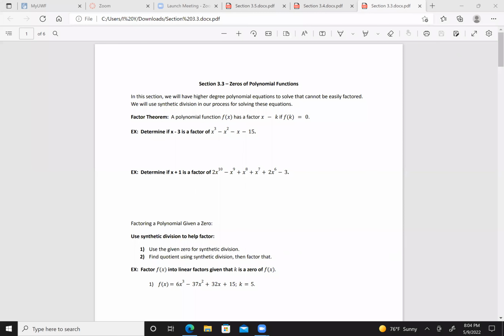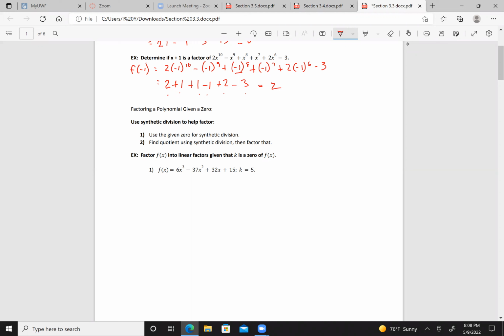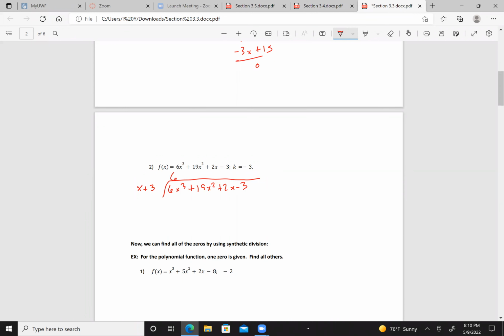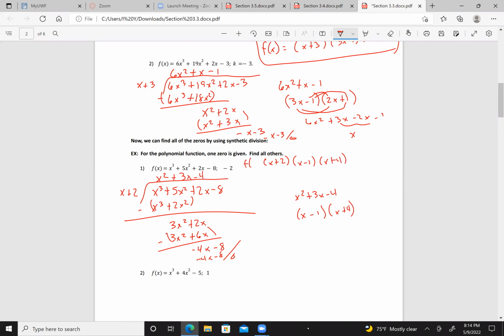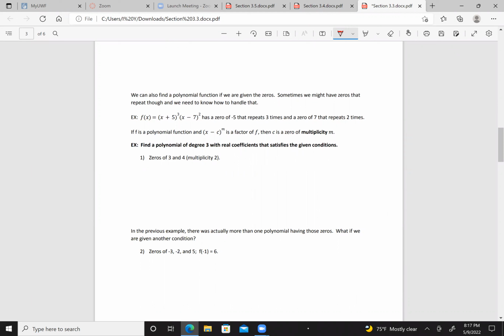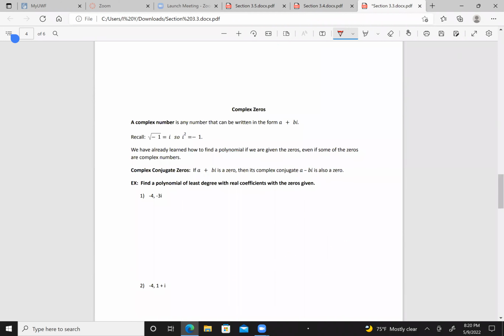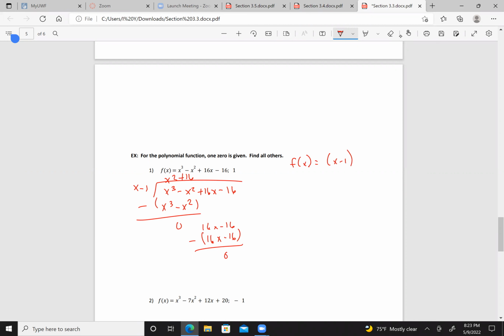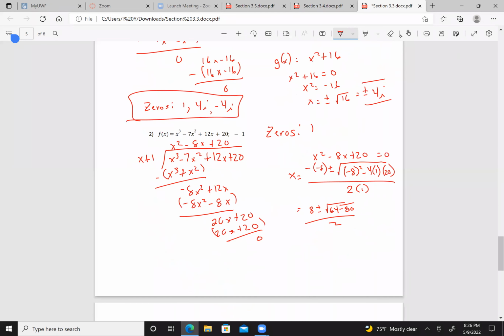Section 3.3 – Zeros of Polynomial Functions